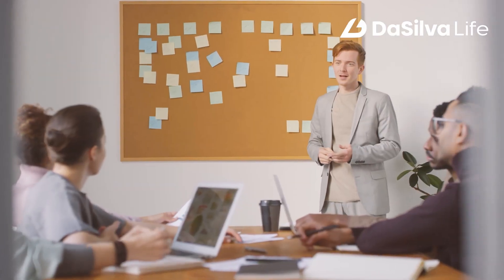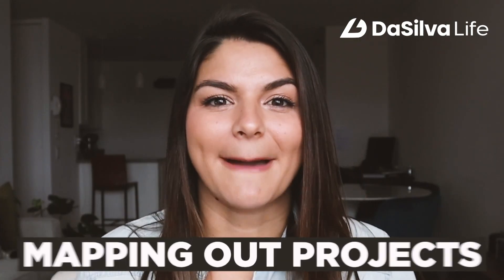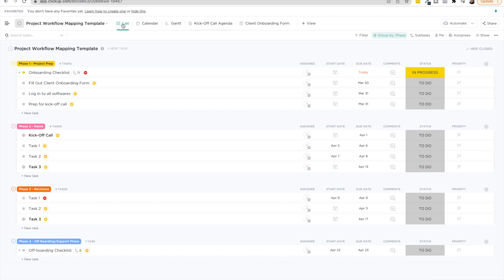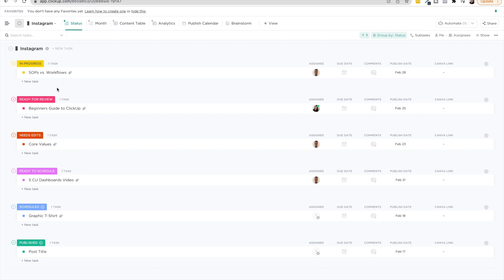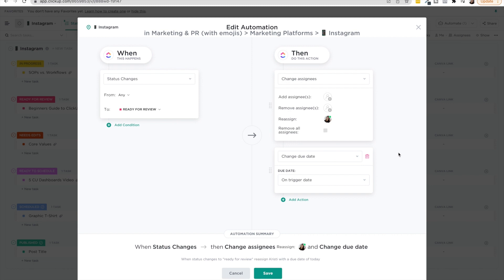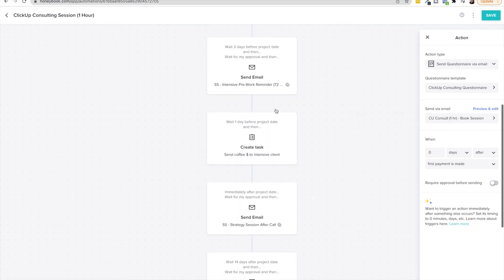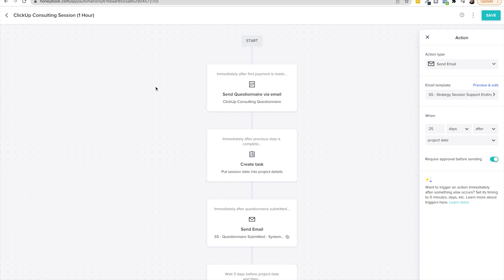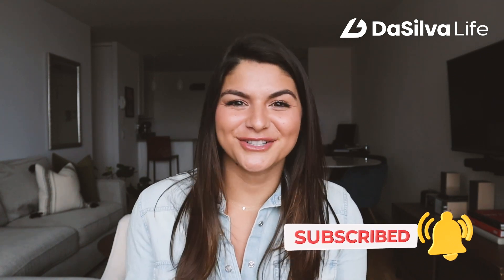How to Map Out Workflows Using HoneyBook & ClickUp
Are you curious about using workflows in your business? What even is a workflow? How are they useful? What software can you use to organize and automate them? In this video, I break down how I map and set up workflows in my two favorite tools, ClickUp and HoneyBook.

📚 FREE RESOURCES
→ Newsletter: